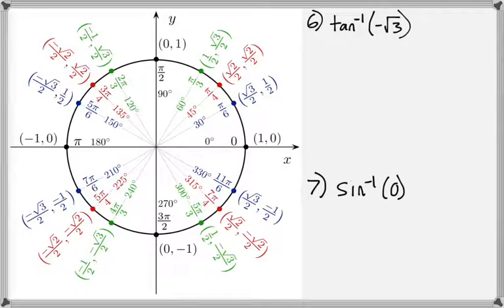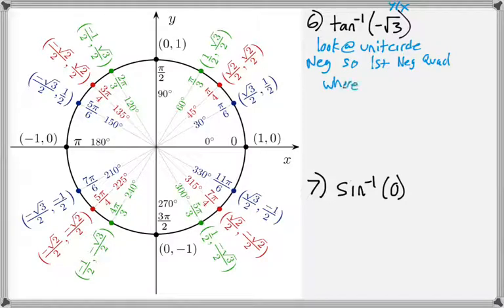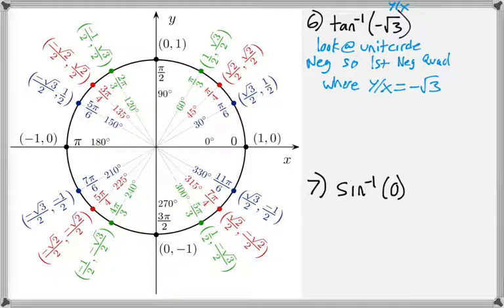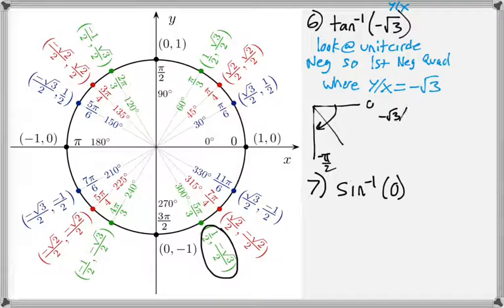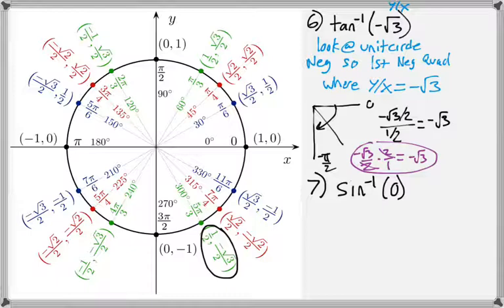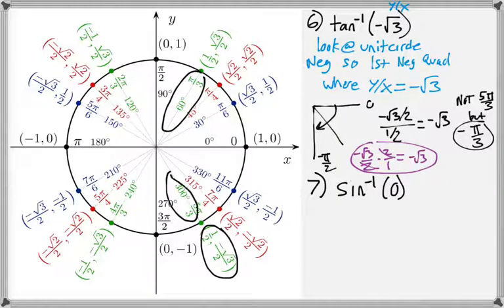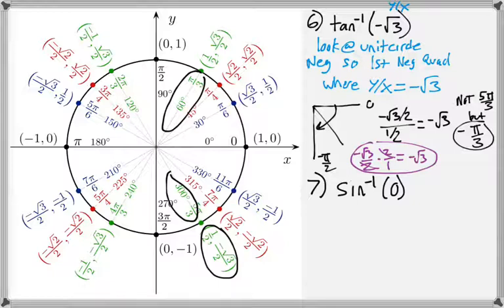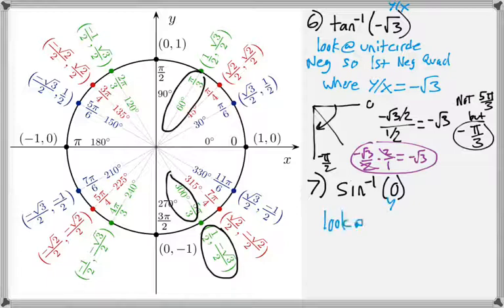Math 151 : 6.3 #6, #7 (PreCalculus Tutorial : Inverse Trig Functions)